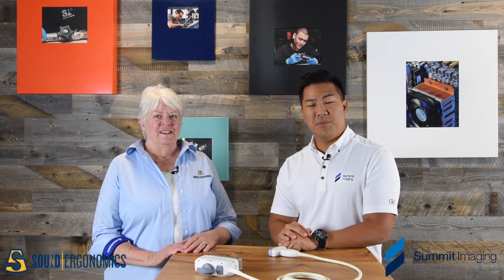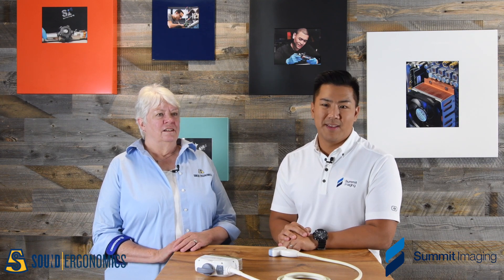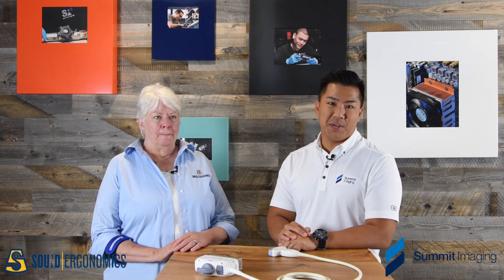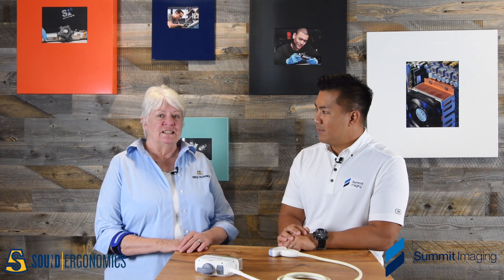Quality Tip - Ultrasound transducer care and damage prevention discussion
Summit Imaging teamed up with Carolyn Coffin, a Seattle University Sonography Professor, to discuss transducer care with Healthcare Technology Managers and Sonographers and common failures in ultrasound transducers. Then we learn how to protect the equipment and the users to prevent interruptions in providing excellent patient care.